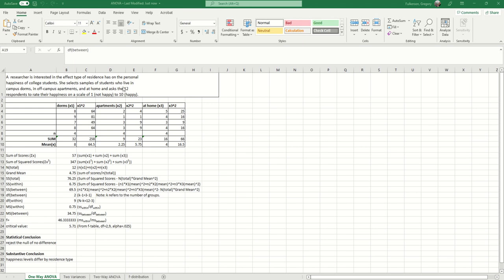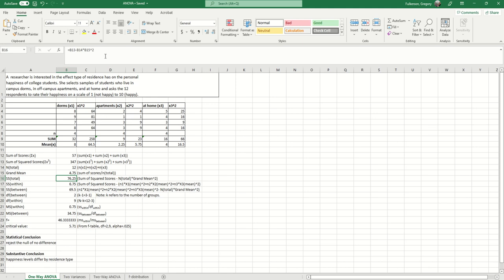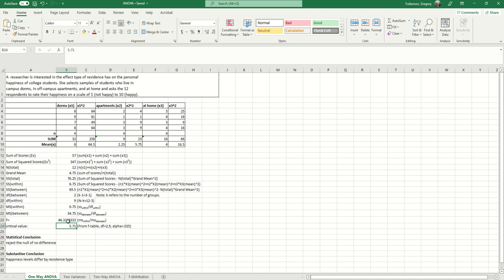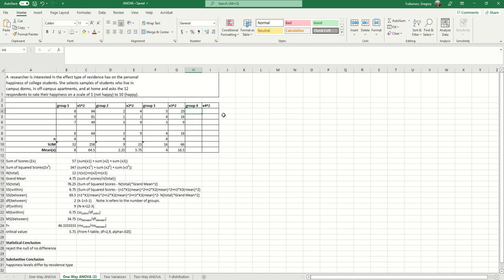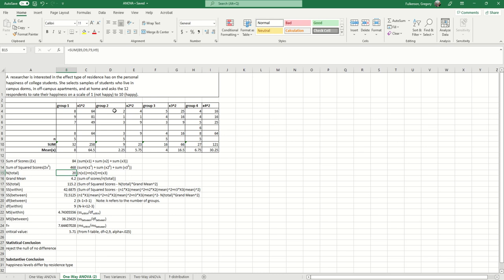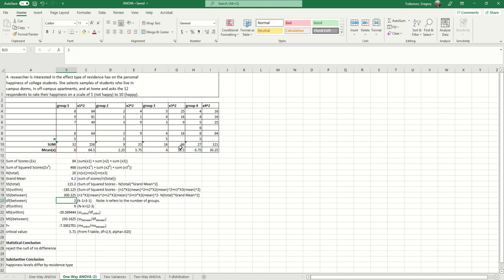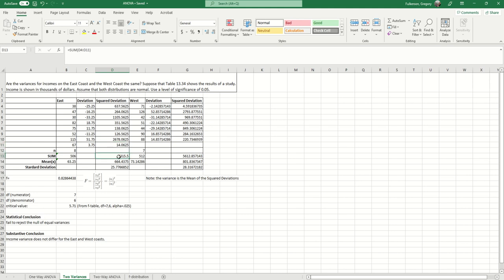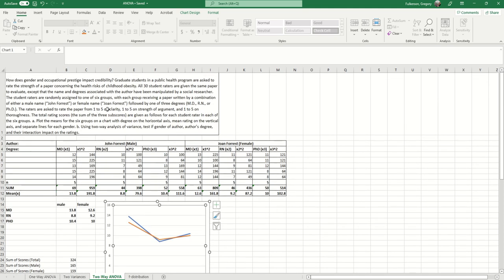ANOVA Excel Calculator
This video shows how to conduct an ANOVA using Excel.